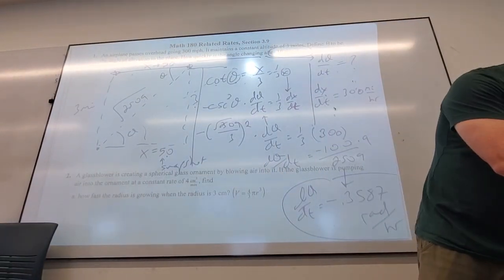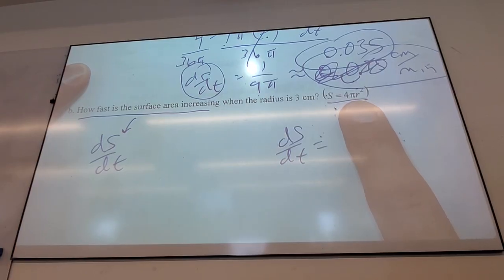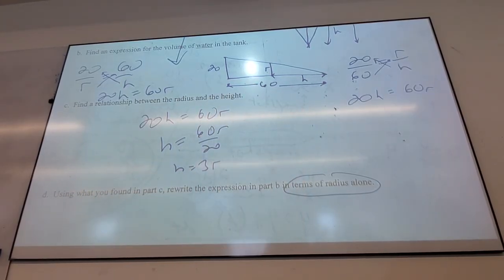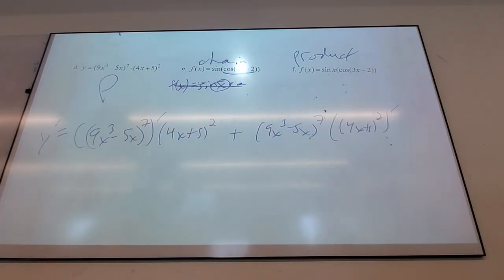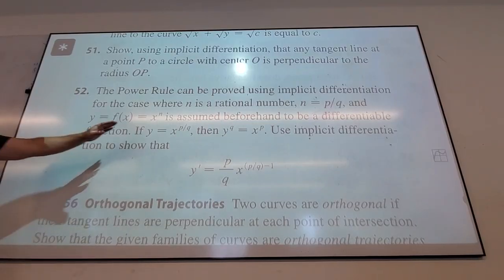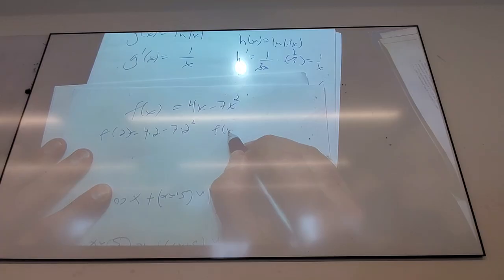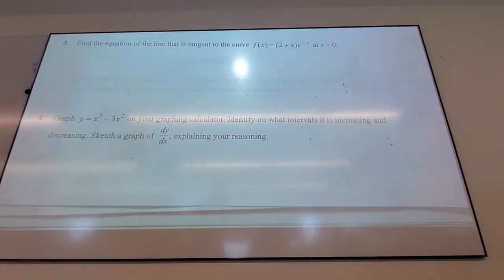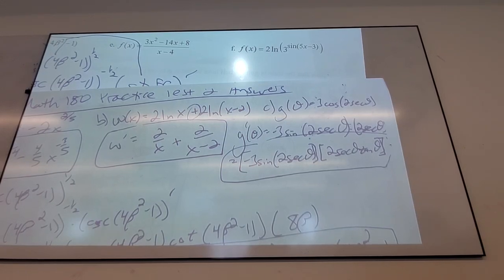Math 180, Sept 29 REVIEW FOR TEST 2